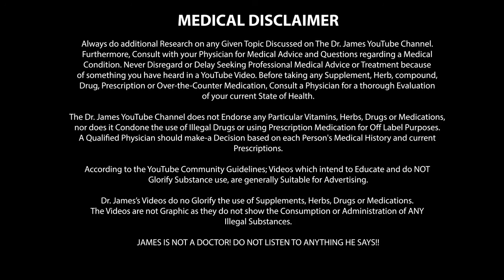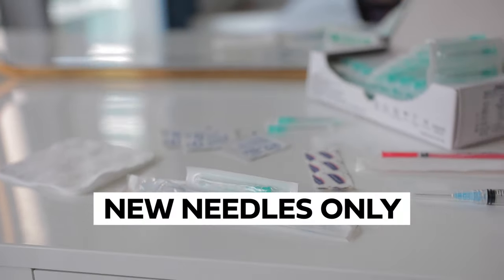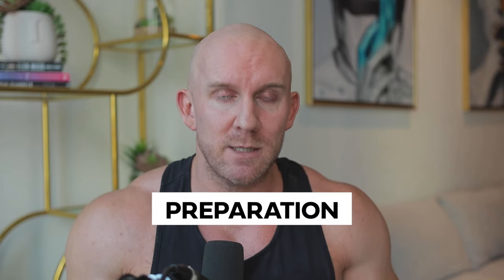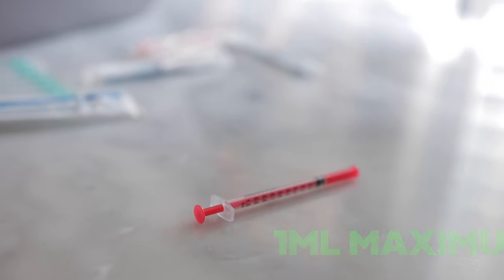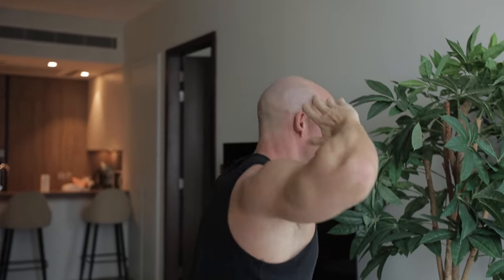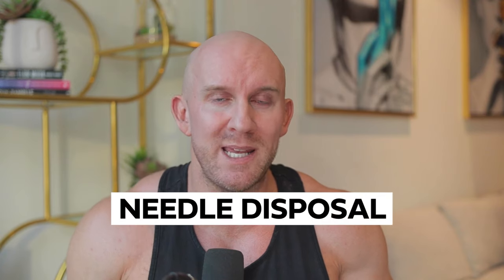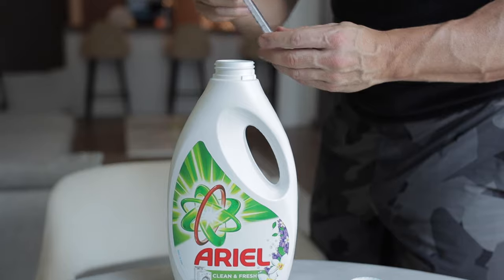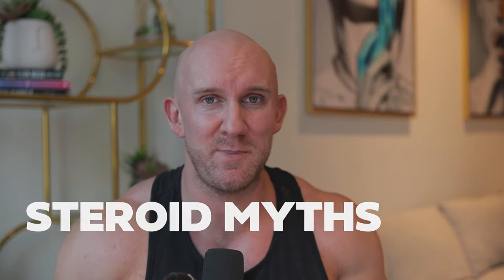How To Inject Testosterone By Yourself: Ultimate Guide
Welcome, today I am diving into a highly requested topic - How to Inject Testosterone by Yourself. This video will provide a step-by-step guide on how to safely administer testosterone or other hormone injections at home. I will cover everything from preparing your materials to the correct injection technique, ensuring you're fully equipped to manage your first injection, or improving your current injection protocols. 👍💉👨‍⚕️

🏆 Need professional guidance on your road to Level Up? 💉 Or Perhaps your blood work reviewed? 🧪
 ⬇️ Apply for help here ⬇️

TIME STAMPS:

00:01 Introduction
01:04 Tips for less injection pain
01:52 New needles only
02:19 Understanding syringes
02:42 Needles and gauge sizes
03:16 Preparation
03:42 Glass ampoule?
03:55 Clean everything
04:15 Subcutaneous injections
04:52 Intramuscular injections
05:14 Choosing an injection site
05:36 Injection site rotation
06:13 How to inject by yourself (step by step)
08:56 Needle Disposal
09:33 Injection timings to avoid side effects